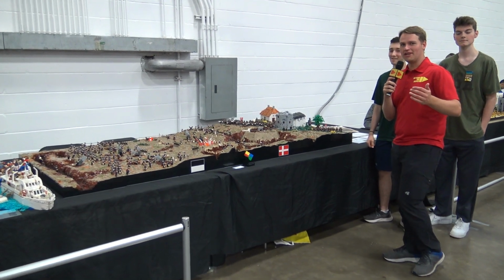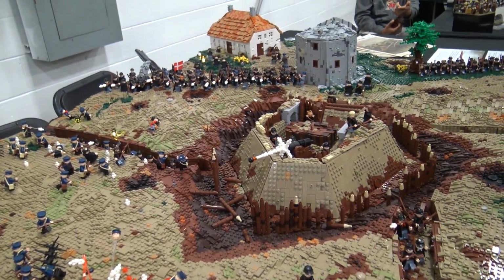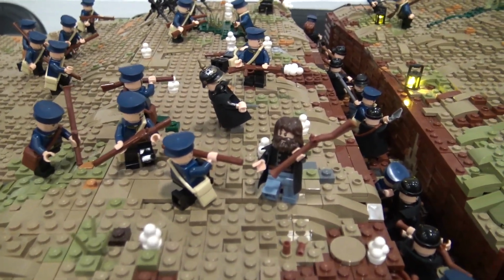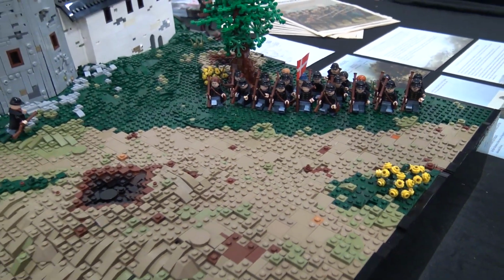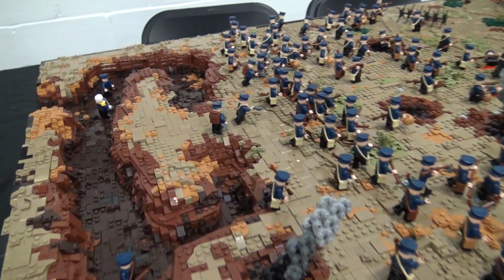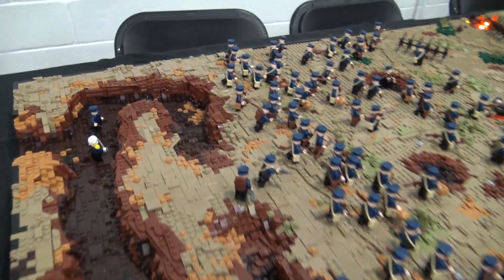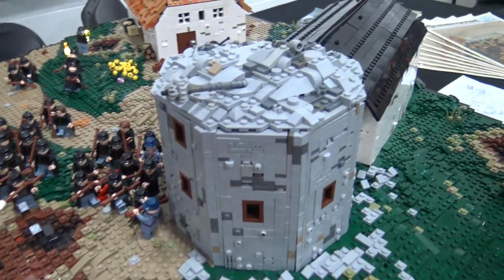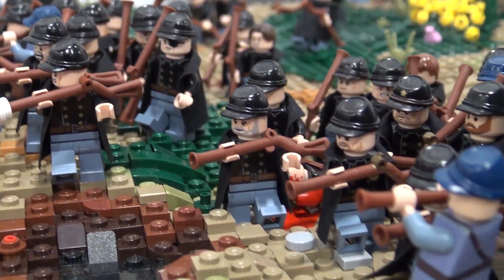Huge LEGO Battle of Dybbøl with 300 Minifigures! Denmark vs Prussia 1864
Beyond the Brick's Joshua Hanlon talks with the builders of the large Battle of Dybbol layout at Brickfair Chantilly 2023.